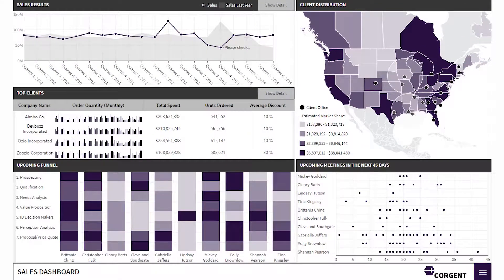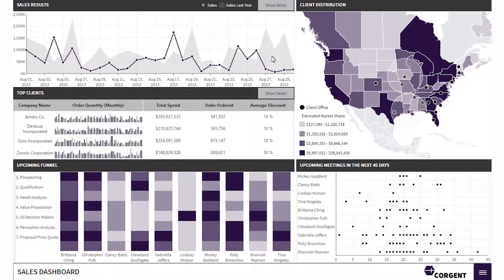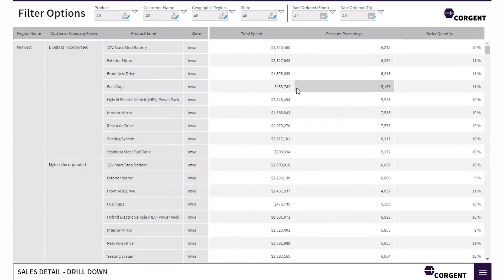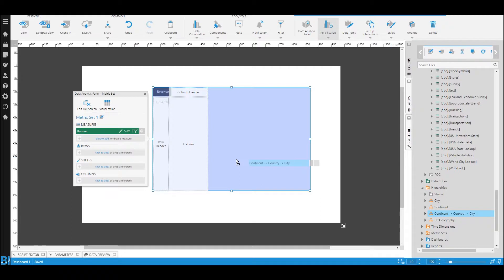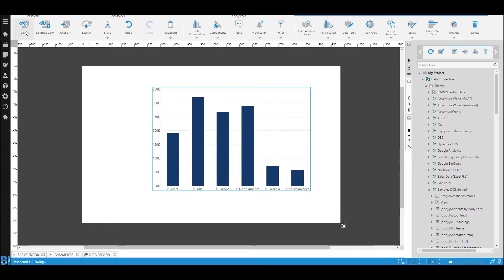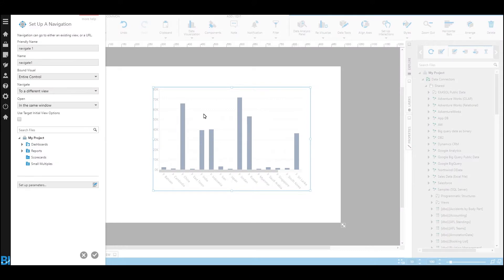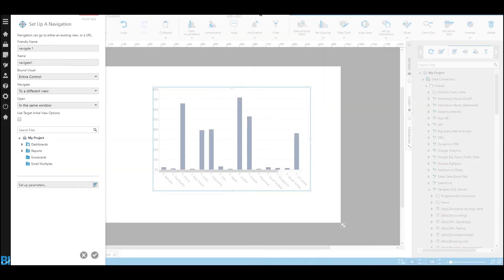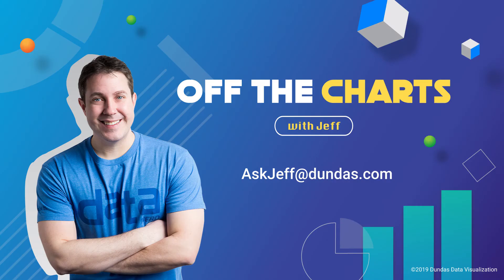Drill-Down vs. Drill-Through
Put down that thesaurus! In this video, we cover the differences between the business intelligence terms, “drill-down” and “drill-through”, and how you can implement each.